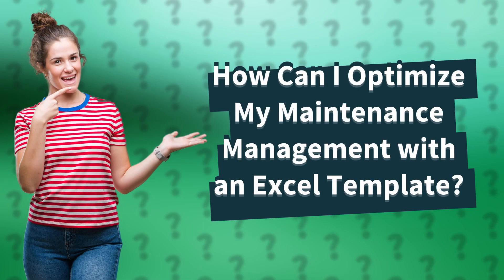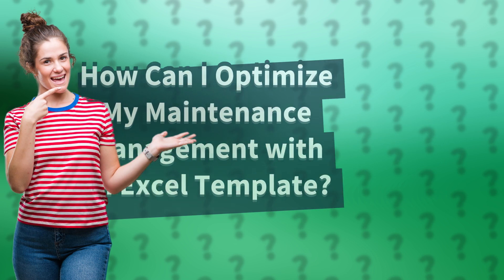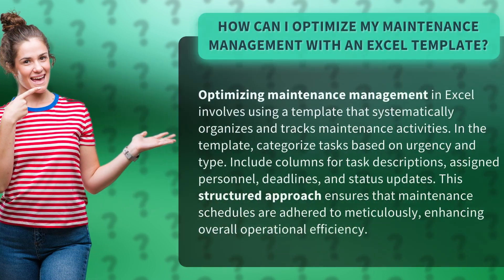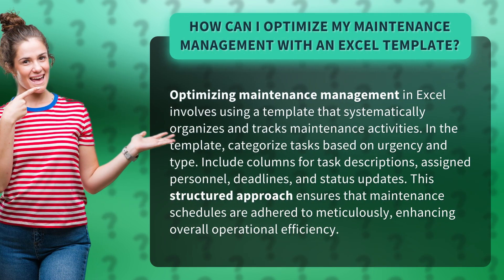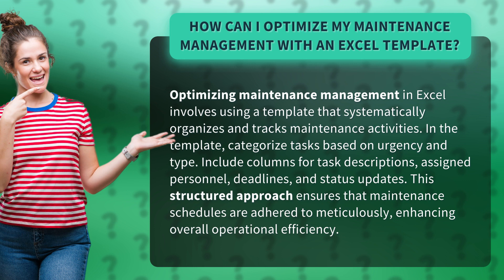How Can I Optimize My Maintenance Management with an Excel Template?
Maximize Maintenance Management with Excel Templates • Excel Templates for Maintenance Management • Learn how to optimize maintenance management using Excel templates. Categorize tasks, assign personnel, set deadlines, and track status updates to enhance operational efficiency.